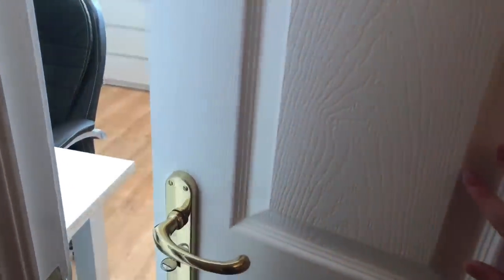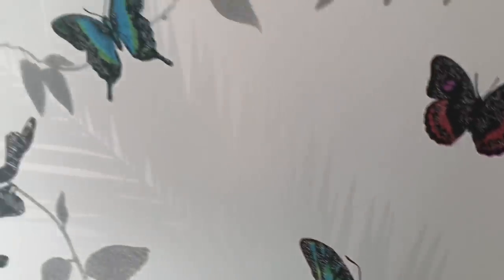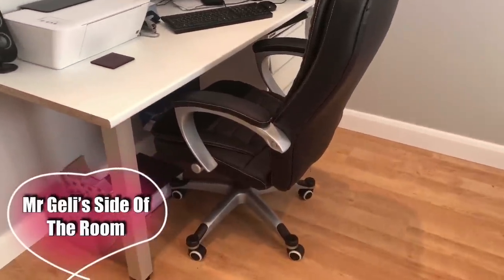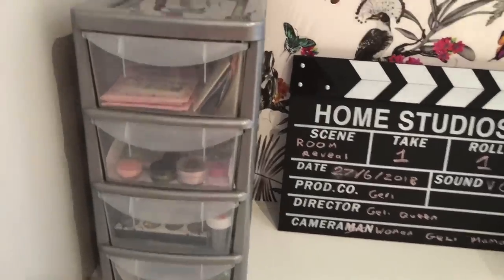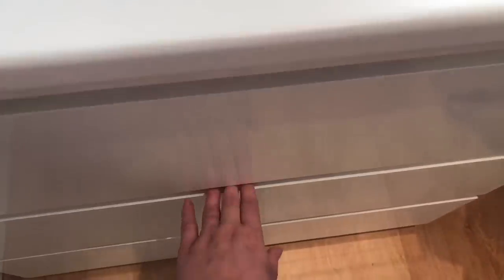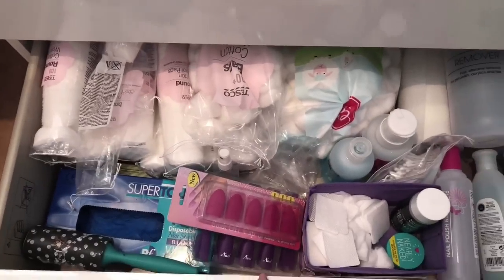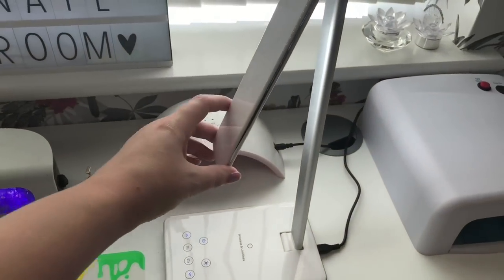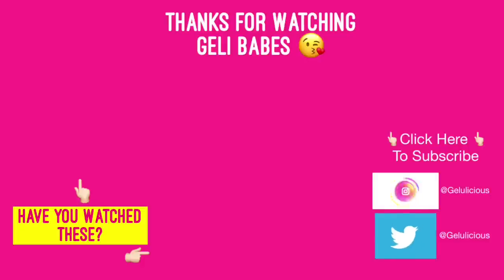My NEW Nail Room | SO EXCITED | Nail Room Reveal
I have been dying to show you my brand new nail room, please come check it out.
I will try top leave details off products with links.

BUY THESE PRODUCTS HERE:

Light Box
Home Bargains

Fur Material

Wallpaper From The Range
Arthouse Mystical Forest £12.99 a roll

Nail Polish Shelves 3pc 5 Tier Shelves White

MALM Ikea Drawers
Chest Of 3 drawers white high gloss £60

Draw Dividers SKUBB set of 6 £6

Chair
Westwood Computer executive PU Leather £65.99

Elinkume 48 LED Desk Lamp £28.99

Music & Editing credits:

imovie for editing - off app store

Background music for youtube- 003 Bubble Skank, Club bounce
(purchaswed off i tunes) Music in my intro
Pocketvideo - off App Store